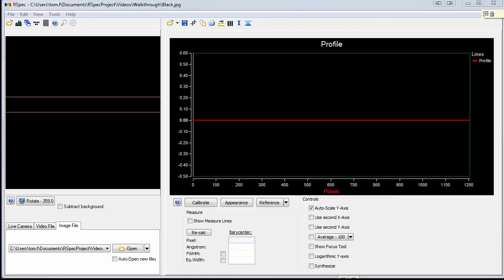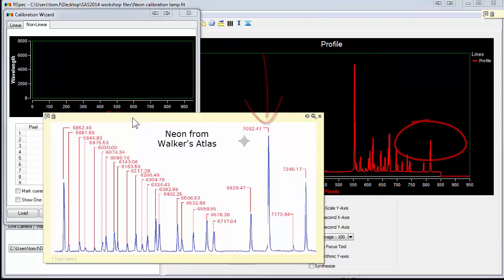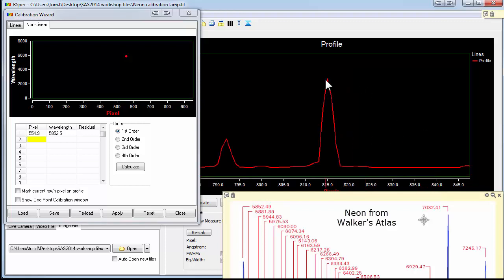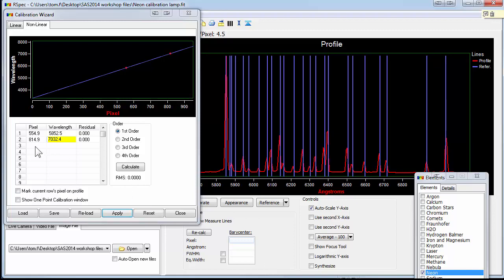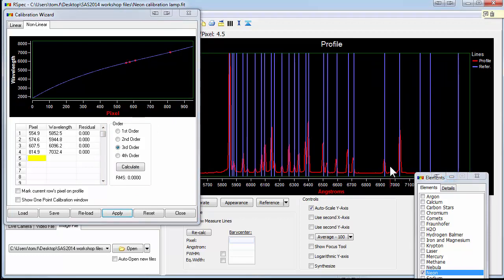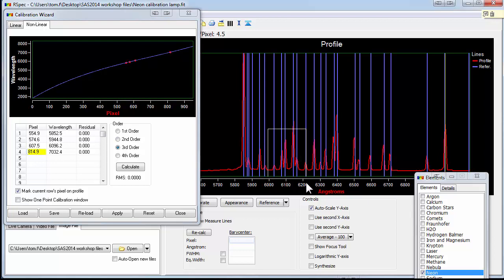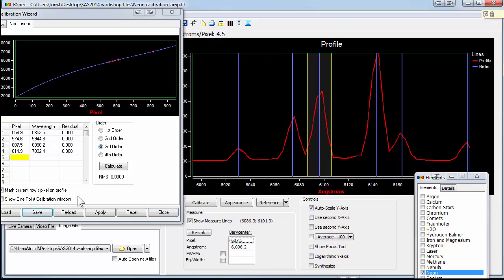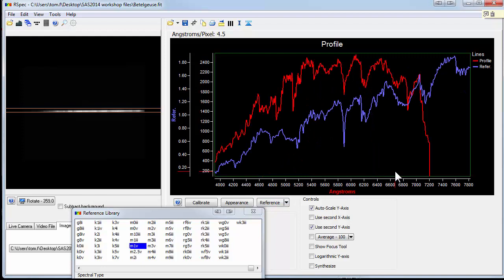29. Calibrating a slit spectrum with RSpec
This video shows how to use RSpec to calibrate spectra captured with a slit spectrometer.